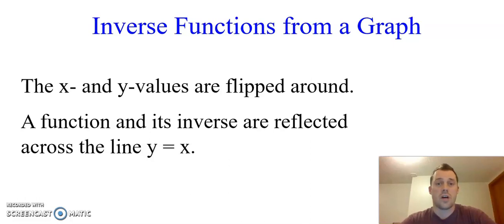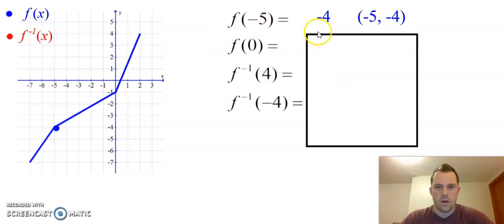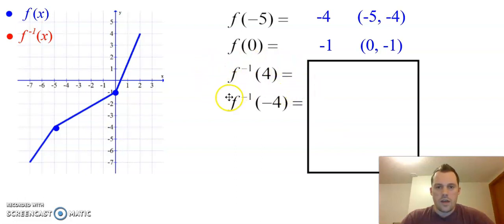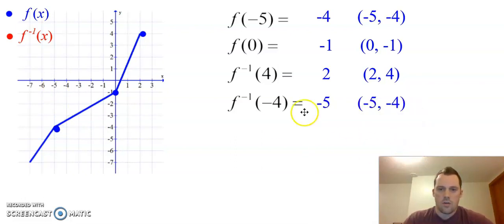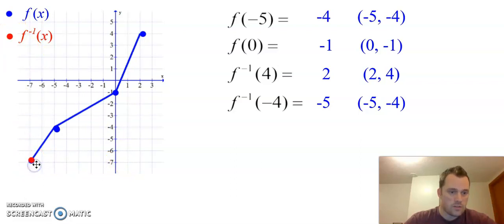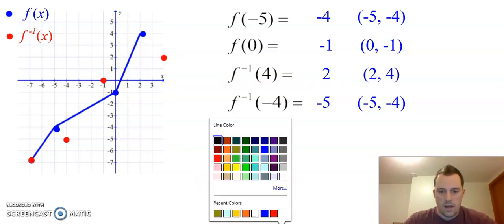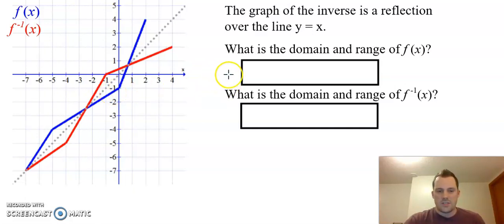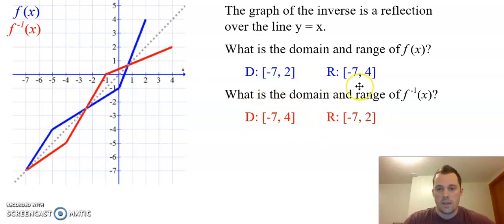Inverse Functions from a Graph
In this video, we look at what a graph looks like for a function and its inverse, as well as the relationship between points and domain & range between the two.